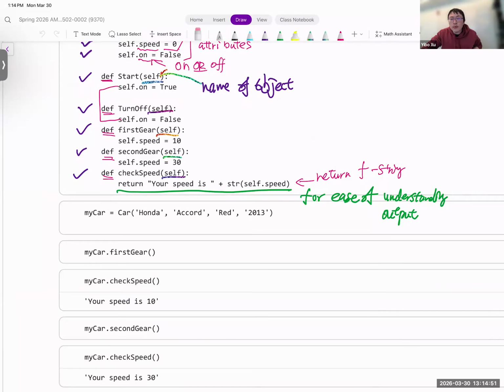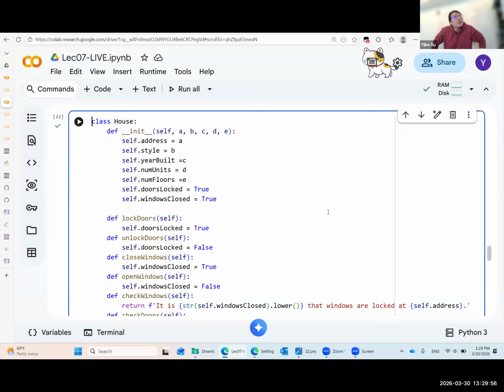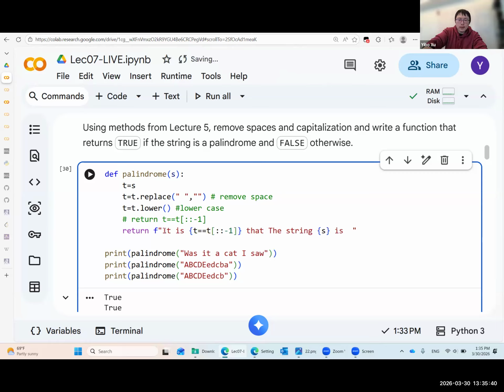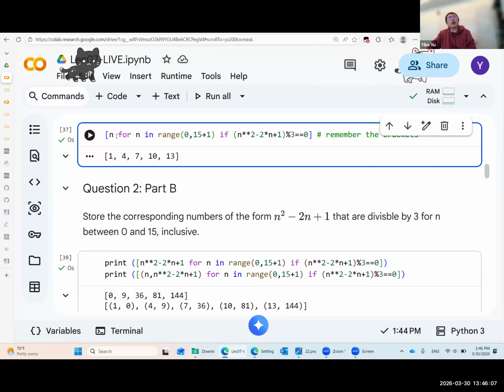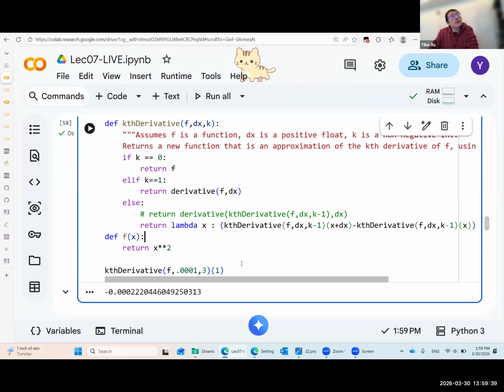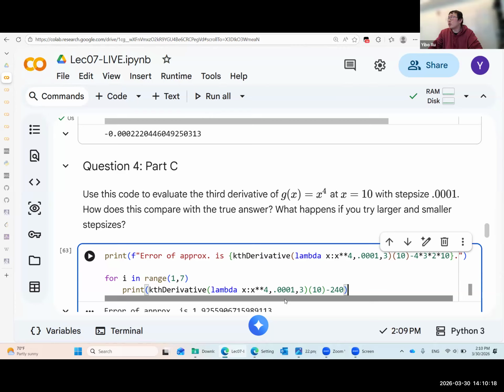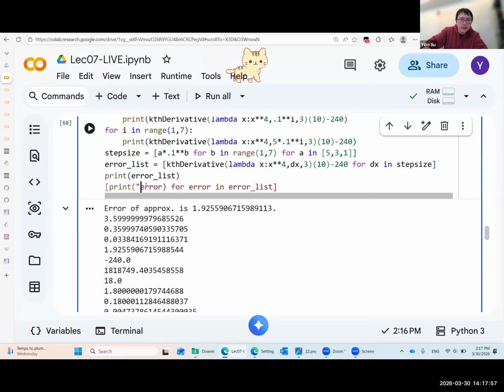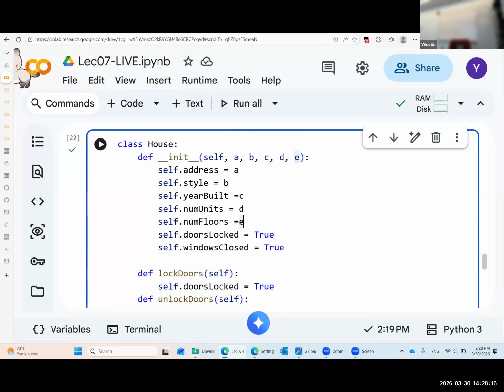Live coding lec 7 part 2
Class Recording Mar 30, 2026